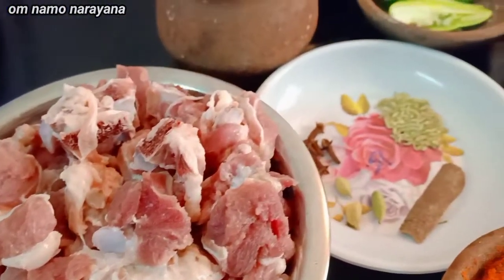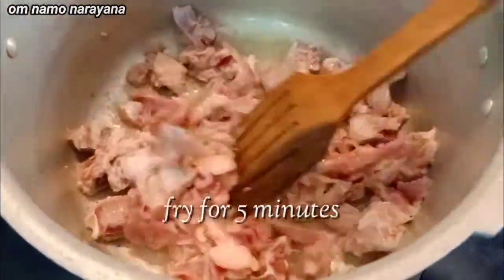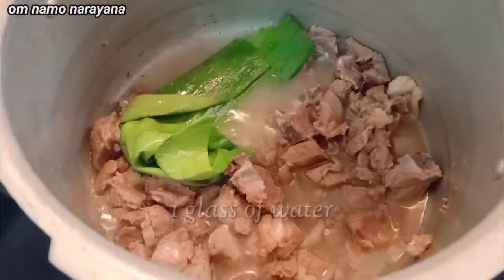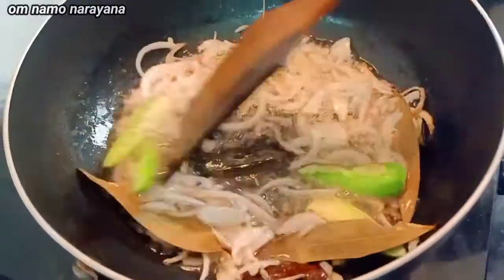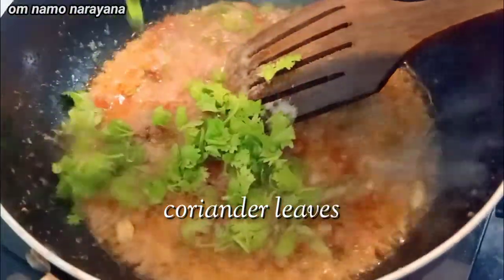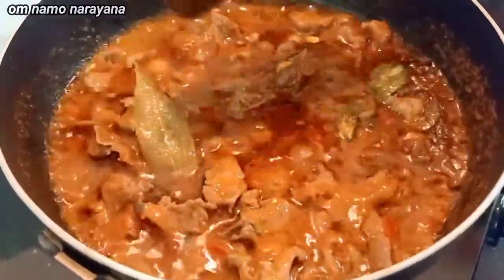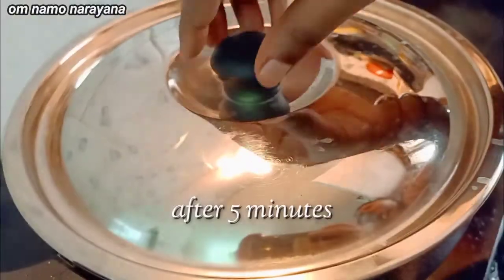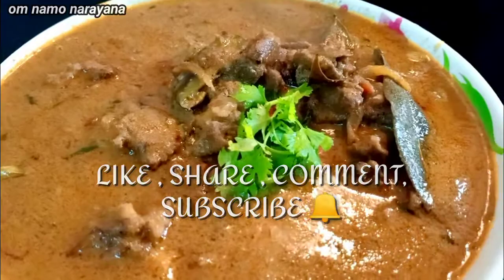சிம்பிள் மட்டன் குழம்பு | simple mutton curry | om namo narayana